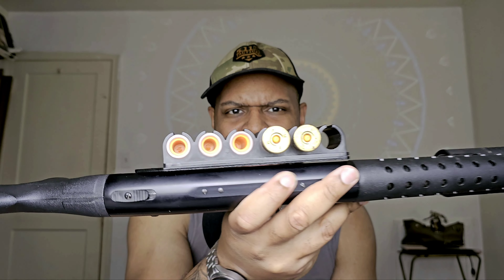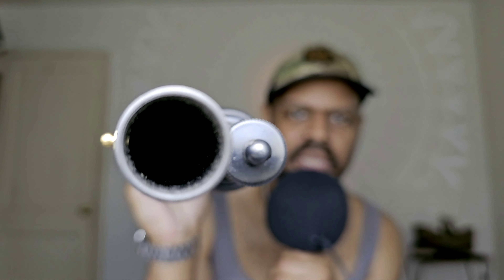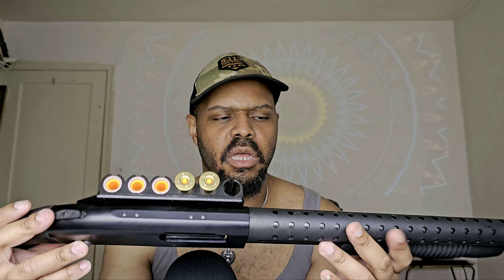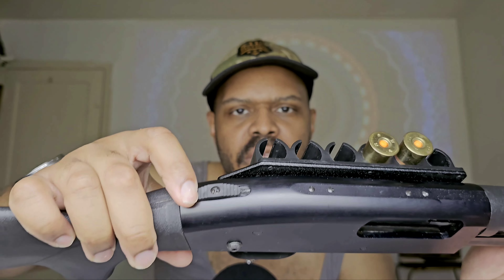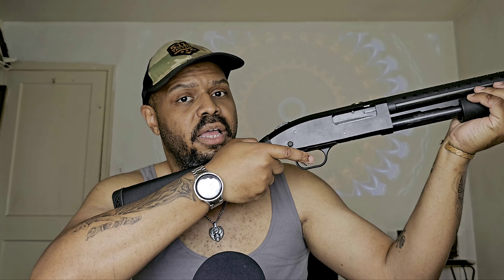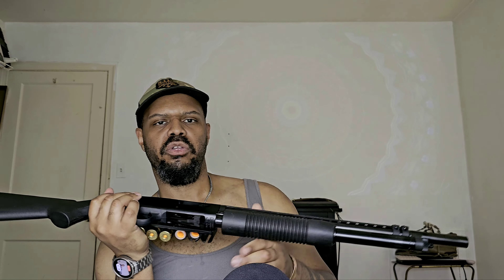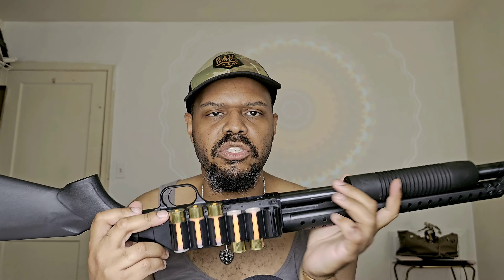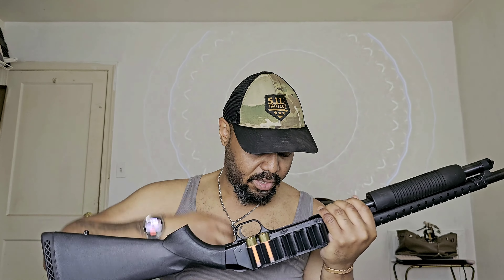Mossberg 500 Shotgun Guide: Tips & Tricks for Beginners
Welcome to our comprehensive guide on mastering the Mossberg 500 shotgun! In this video, we dive deep into the essentials of operating this iconic firearm, providing you with all the tips and tricks you need to handle it with confidence and precision.

UPDATE: see here 👀 Mossberg 500 Follow-Up | Testing Recoil Differences: Buckshot to Slug Shot

🔫 What You'll Learn: Step-by-step instructions on how to operate the Mossberg 500Essential safety tips and best practicesDetailed overview of the key features and components Practical demonstration of loading and unloading procedures.

🔧 Modifications for Optimal Performance: How to install a side saddle for carrying extra roundsModifications to enhance speed loading during high-pressure situationsTips for customizing your Mossberg 500 to fit your needs.

Whether you're a beginner looking to get started or an experienced shooter seeking to refine your skills, this video has something for everyone.💬 Join the Conversation: Have questions or tips of your own? Drop them in the comments below!

💬 Join the Conversation: Have questions or tips of your own? Drop them in the comments below!